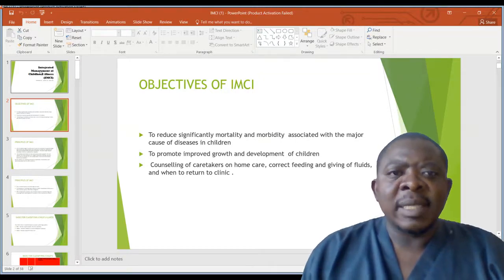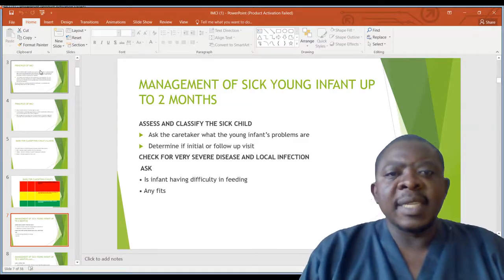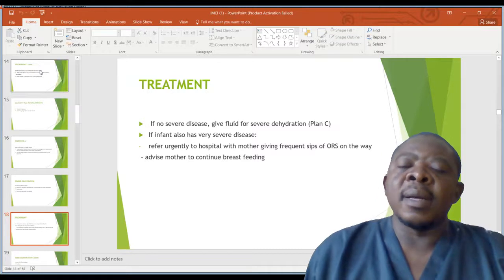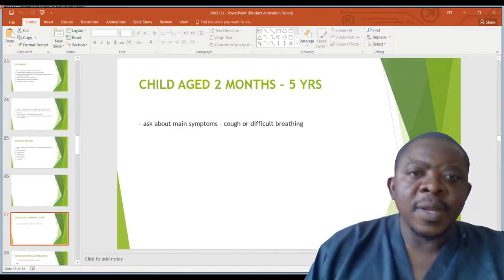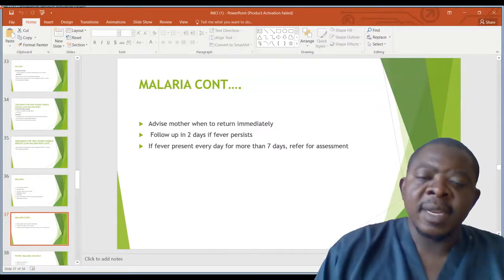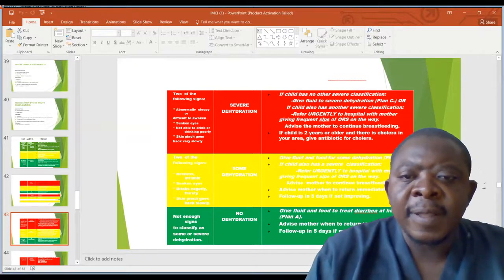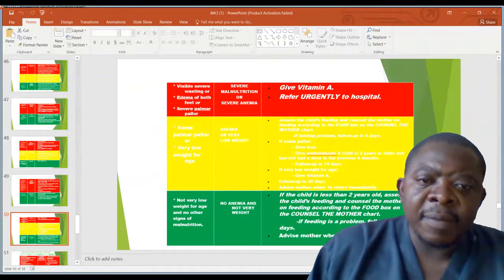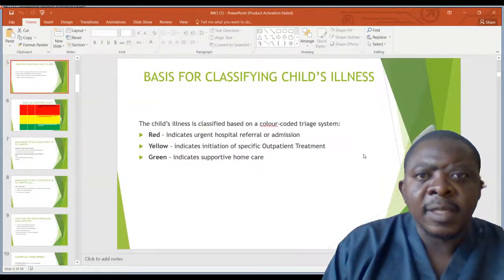IMCI SUMMARY PRESENTATION ON PPT